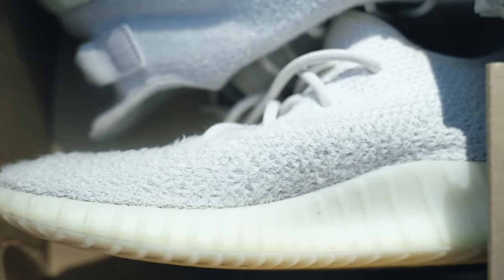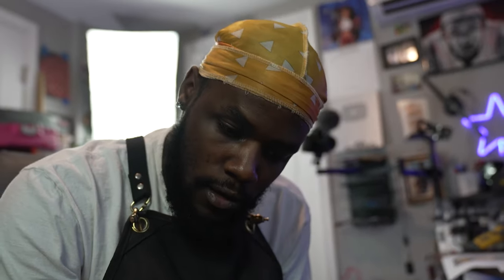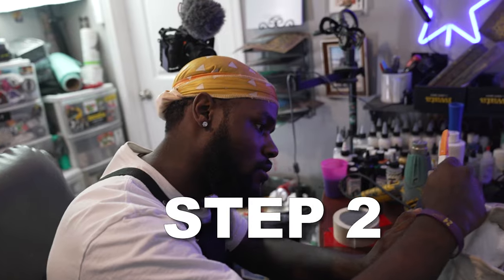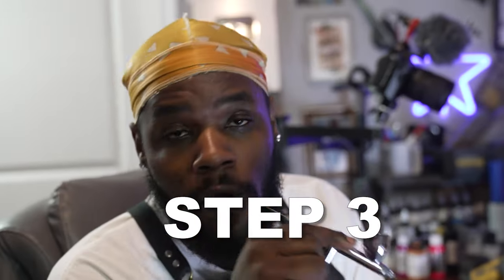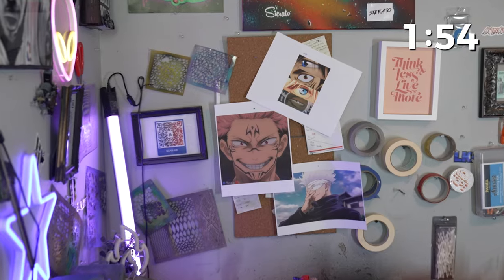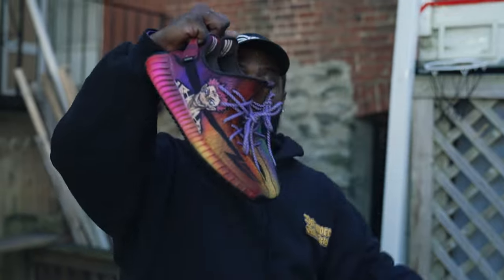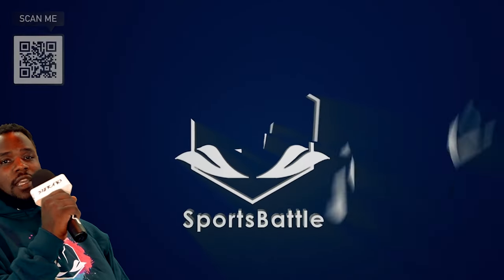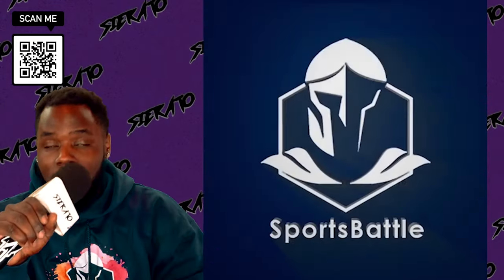SAVING these FILTHYYY 🤢 Yeezy 350s with a 🔥 FULL CUSTOM Jujutsu Kaisen theme!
🔥 Welcome back to Sierato's Custom Kicks! 🔥

In today's episode, we're diving headfirst into a sneaker rescue mission like no other! We stumbled upon these seriously FILTHYYY 🤢 Yeezy 350s, and it's time to work some custom magic. But we're not just stopping at a regular custom job; we're bringing the incredible world of Jujutsu Kaisen into the mix! 💥

Get ready to witness the transformation of these grungy Yeezys into a pair of kicks worthy of Jujutsu Sorcerers. From intricate curses to vibrant designs, this custom project is a true homage to the epic anime and manga series that has captured our hearts.

🎨 We'll take you through each step of the customization process, revealing our secrets and techniques to turn these beat-up sneakers into a true work of art.

But that's not all! We'll also be discussing the parallels between the world of sneaker customization and the battles in Jujutsu Kaisen – the dedication, skill, and creativity it takes to make something extraordinary out of the ordinary.

Join the SieratoSquad on this thrilling journey and witness the POWER of customization!

👟 Custom Sneakers | 🎨 Jujutsu Kaisen Theme | 💪 Sneaker Transformation | 🧙‍♂️ Anime Custom

My name is Cory B. a.k.a. Sierato and I paint and customize sneakers for a living (and sometimes regular paintings too..)! Thanks ppl! I couldn't do it without you all!

BUY THE SEALER I USE!
Code - "sierato"